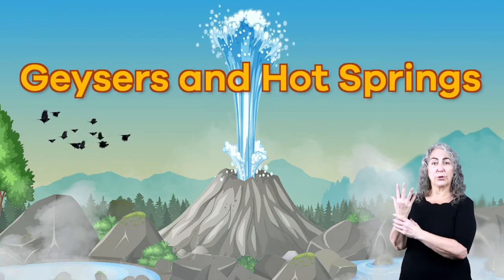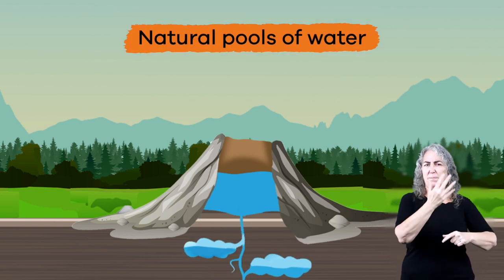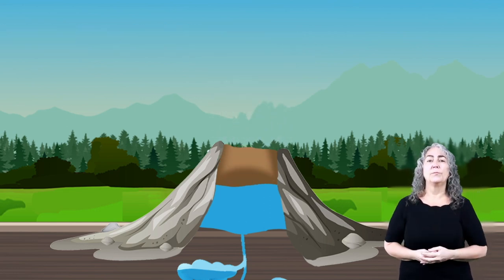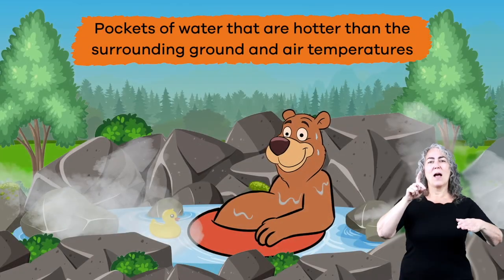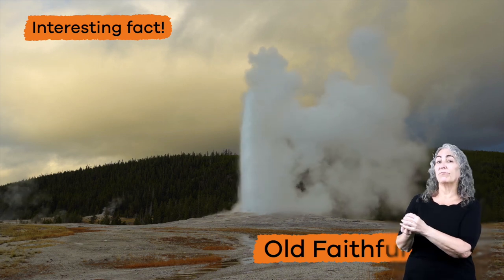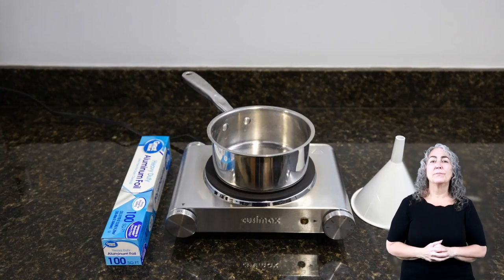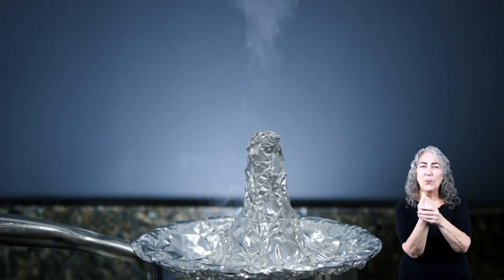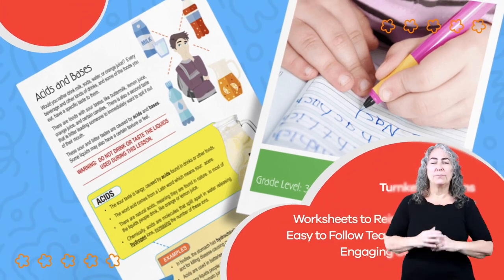ASL Geysers and Hot Springs for Kids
What is the difference between a geyser and a hot spring? In this video for kids, you'll learn the answer to that question. In fact, you will realize that all geysers are hot springs, but not all hot springs are geysers. Places where groundwater creates a pool of water are springs. And hot springs are pockets of water that are hotter than the surrounding ground and air temperatures.

The water in a hot spring is usually higher than 98°F when it comes out of the ground. Some hot springs, also called geothermal or thermal springs, turn into geysers. When a hot spring becomes pressurized and erupts, it becomes a geyser. Geysers specifically shoot water and steam high into the air, unlike normal hot springs. The word geyser comes from the Icelandic word that means to gush.

Keep watching to follow along with a fun experiment to see how geysers work. You can pause the video when prompted to make sure you gather all the necessary supplies (and people). Hope you enjoy!

We hope you and your student(s) enjoyed learning about geysers and hot springs! If you want to learn even more, head over to our website and download one of our many free lesson plans about these cool features, full of activities, worksheets, and more!

What you will learn in Geysers and Hot Springs for Kids:
0:00 Introduction
0:47 What is a geyser?
1:28 Characteristics of geysers
1:54 What are hot springs?
2:28 Why we call them hot springs
3:08 Where do geysers exist?
3:45 Geyser simulation experiment